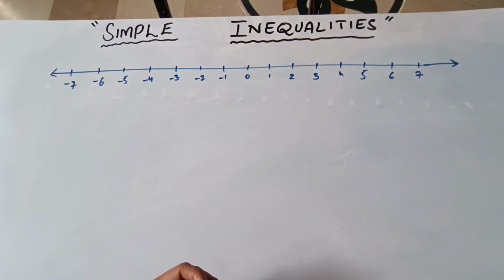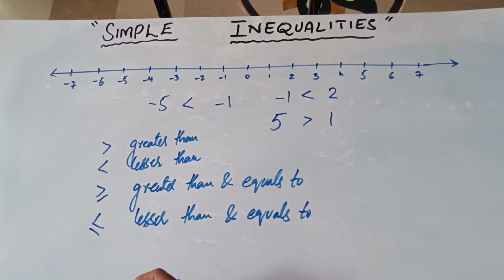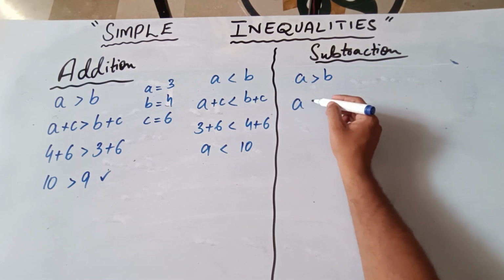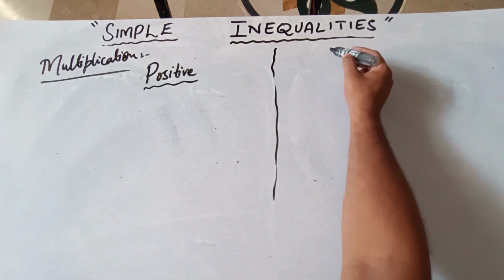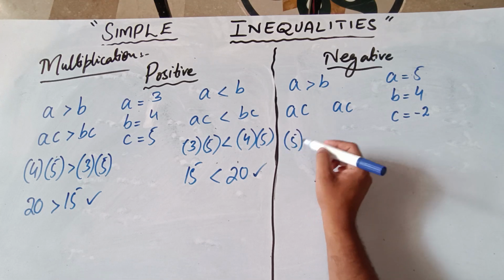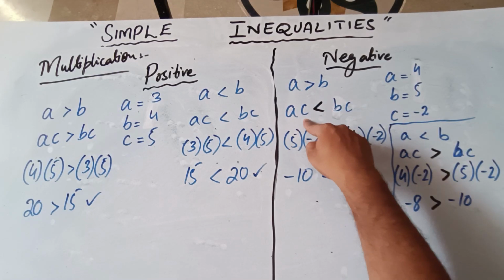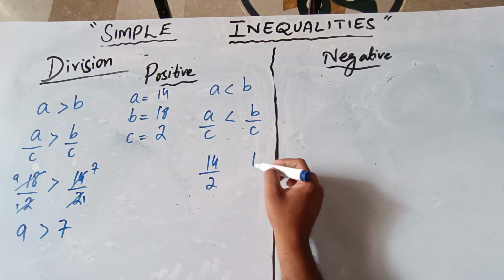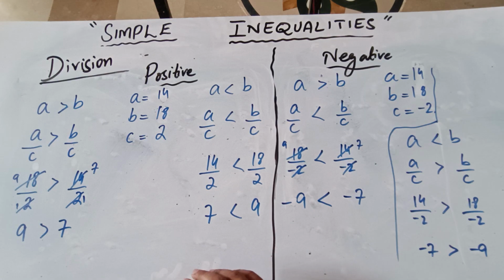Inequalities and its properties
Simple Inequalities and Explanation of Simple Inequalities. Sign reverse case in Inequalities.